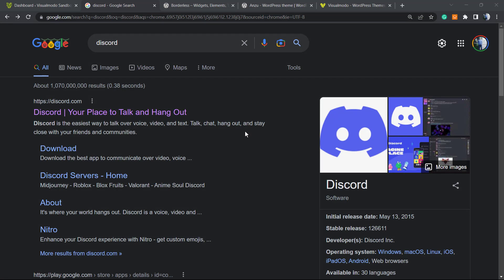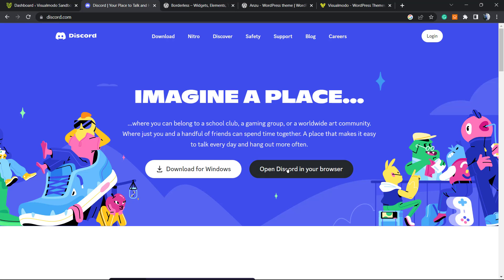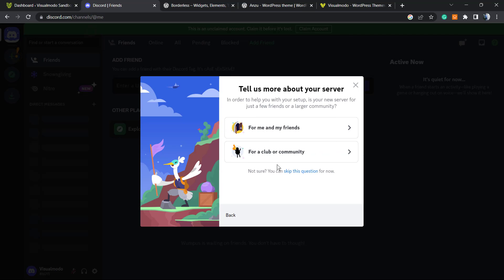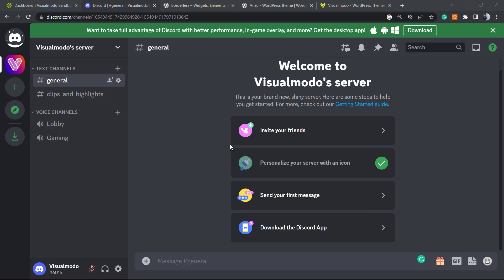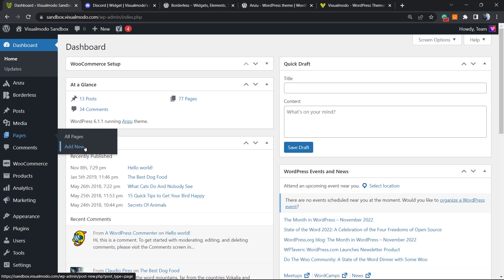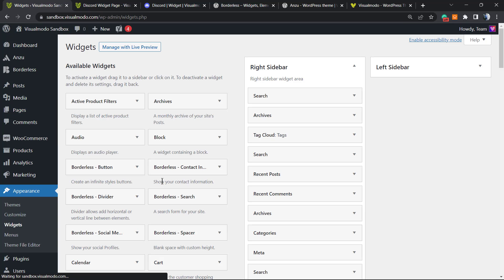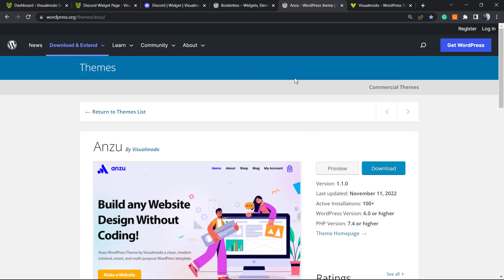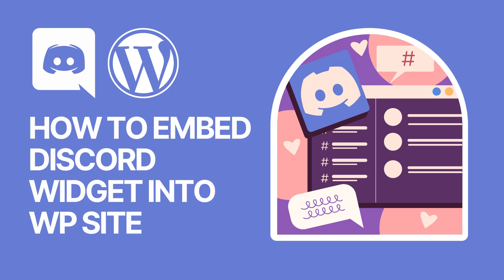How to Embed Discord Widget into WordPress Website For Free? Easy Tutorial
In today's video tutorial you'll learn a simple, fast and effective method to embed Discord widget into your WordPress website for free.
How To Allow SVG Files Upload in WordPress? Sorry file type not permitted for security reasons FIXED
Want to embed a Discord widget in WordPress? Discord is a well-known VOIP chat application that you can use to build your own community and allow your users to communicate with each other via text, voice, and video. As of 2022, Discord has about 150 million active users. In this video, we show you how to embed the Discord widget in WordPress. Why add a Discord widget to your website? Discord chat allows users to communicate with each other through messages, voice calls, and video calls.

By embedding a Discord widget on your WordPress site, you can give your users a way to connect with each other. This widget shows the total number of members for your Discord server and also provides an invitation link for new members to join.

Your WordPress users can join your Discord chat room using the link provided by the widget, thus building a large community for your website. Let's see how to add Discord widget in WordPress.